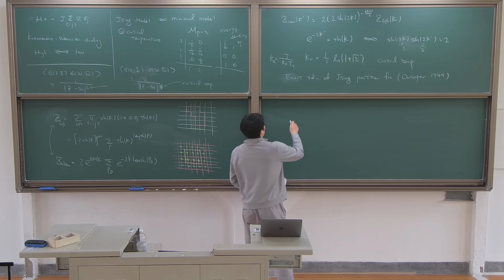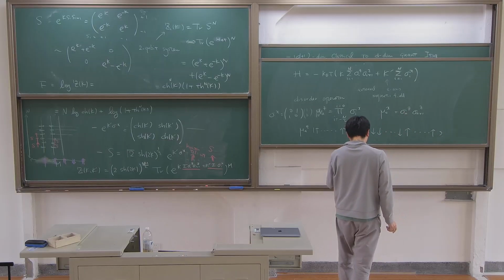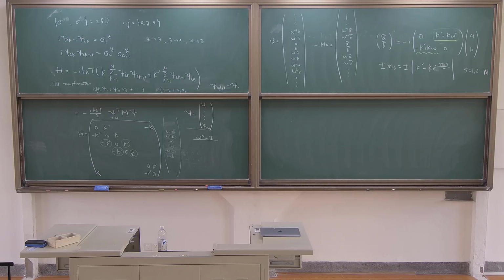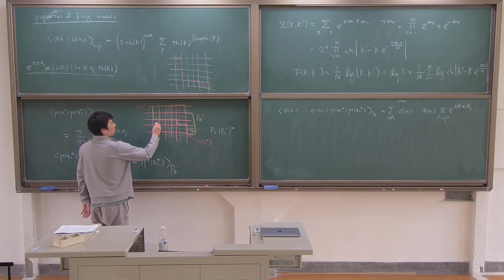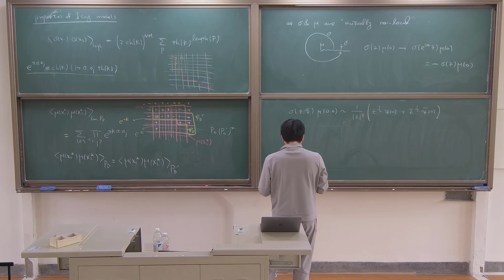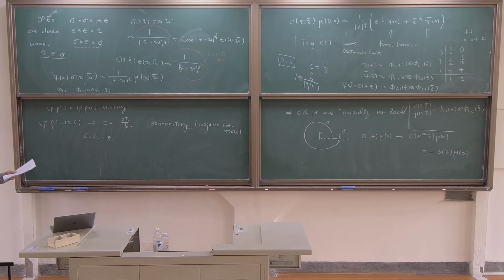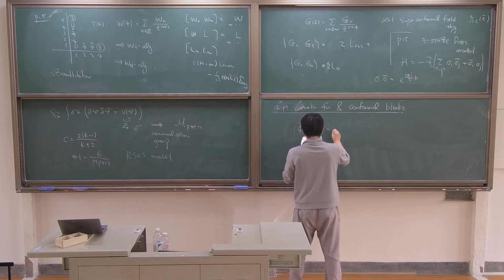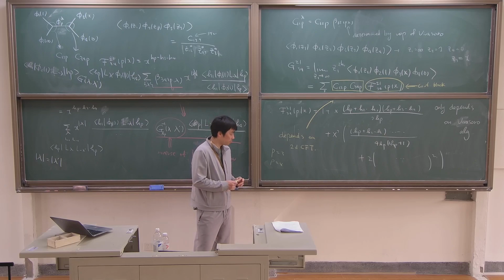Conformal Field Theory 8: Ising Models